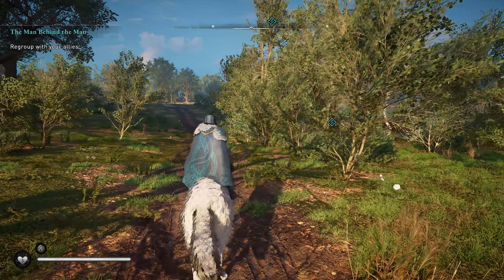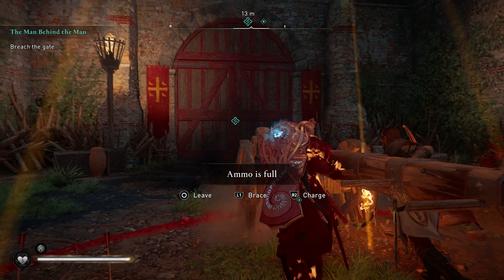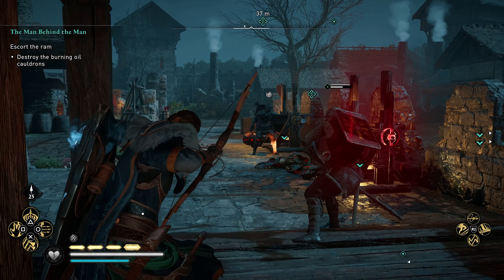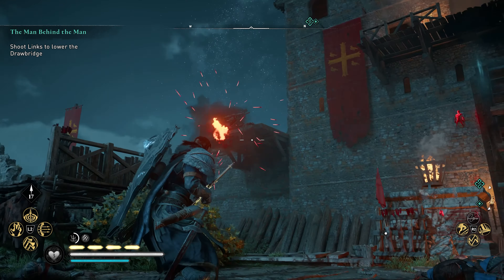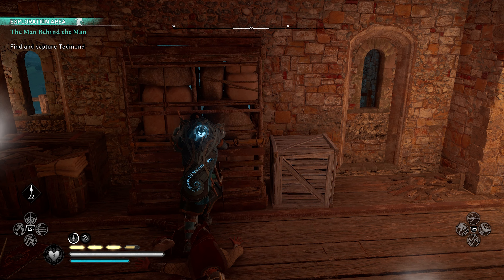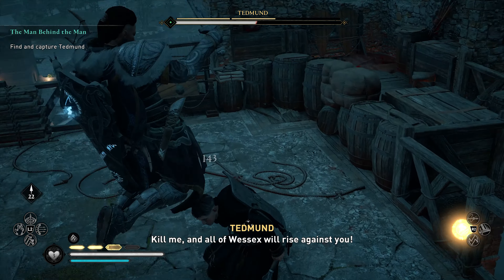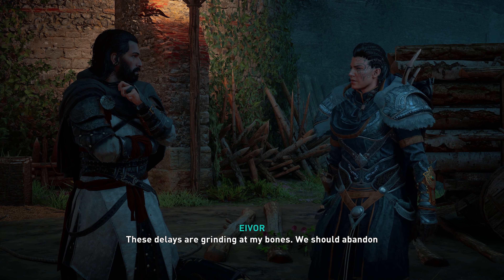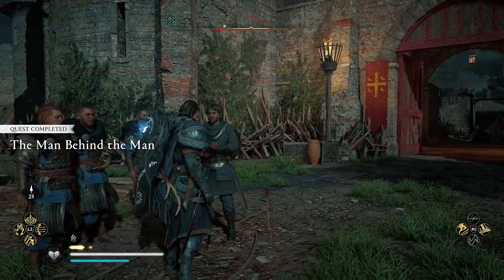Assassin's Creed: Valhalla Campaign | Main Quest: "The Man Behind the Man"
In today's video, we are going to be continuing our let's play of Assassin's Creed: Valhalla. We embark upon our journey with "The Man Behind the Man" on PC.

Please feel free to report promotional spam or hateful comments.